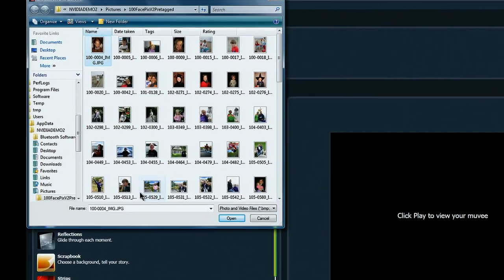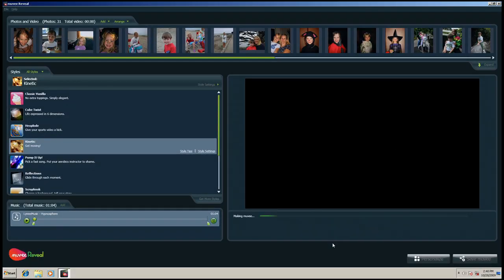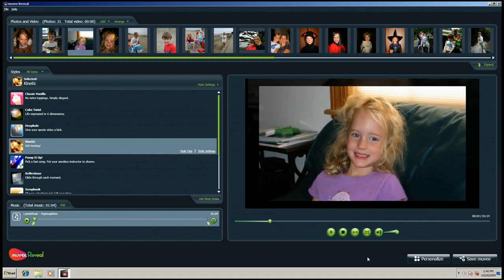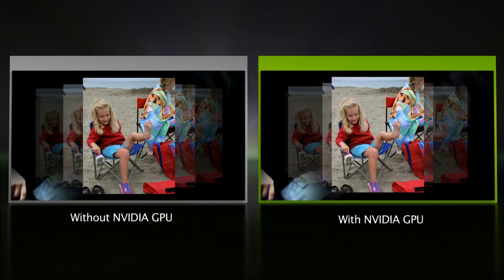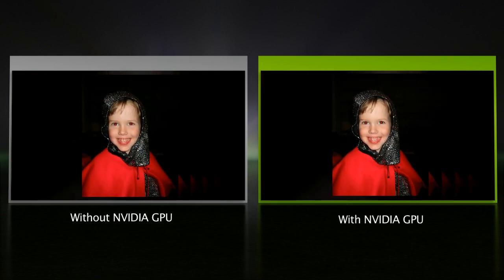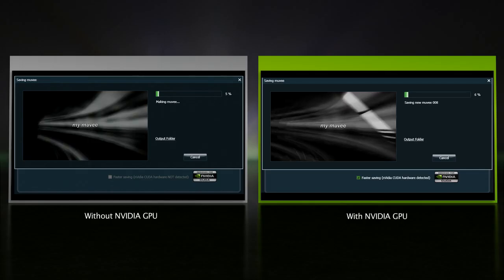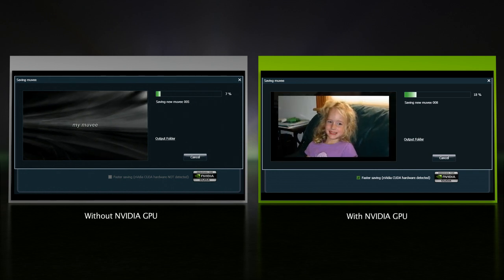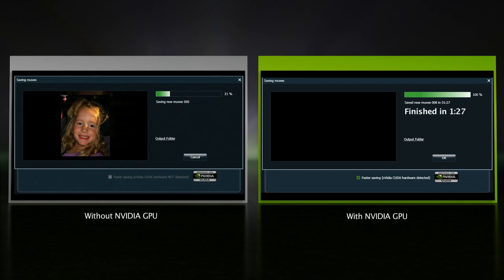muvee Reveal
Create and share personalized, professional-looking home movies-and enjoy faster creation with NVIDIA GPUs!